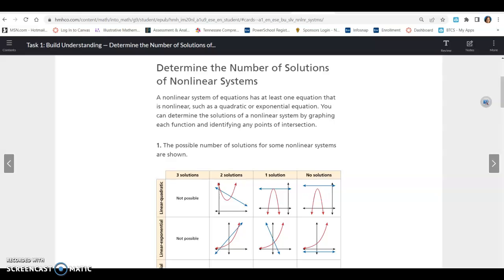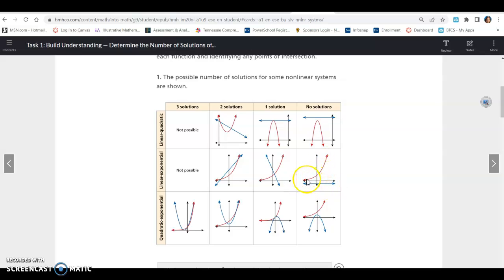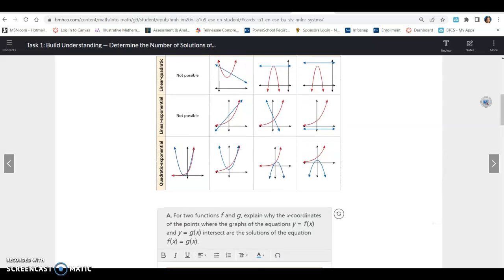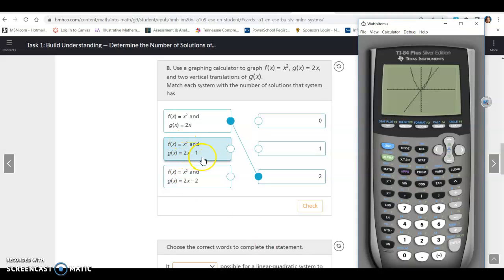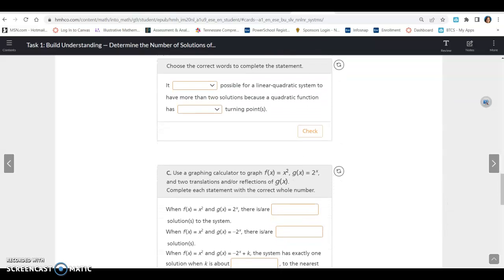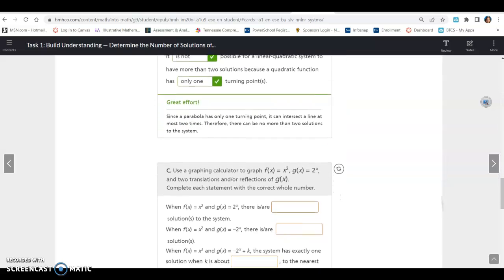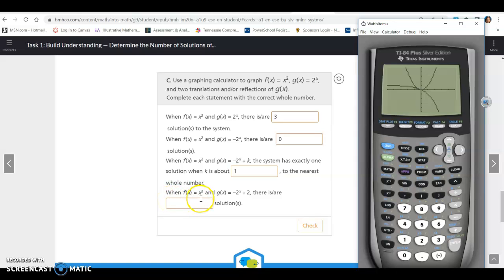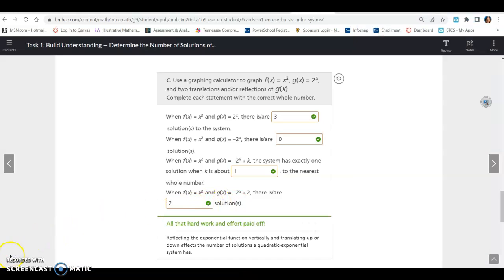Alg.1_Lesson 20.3_Task1